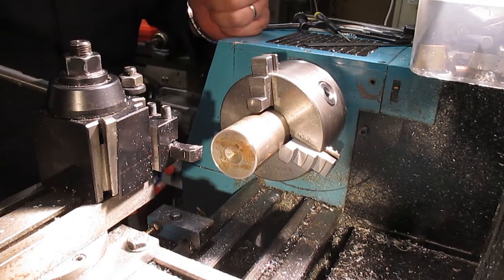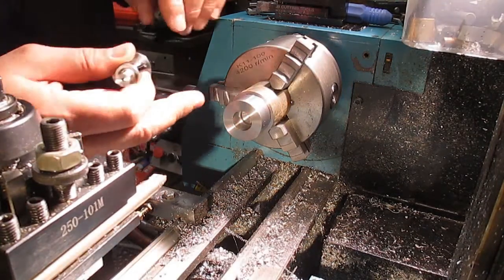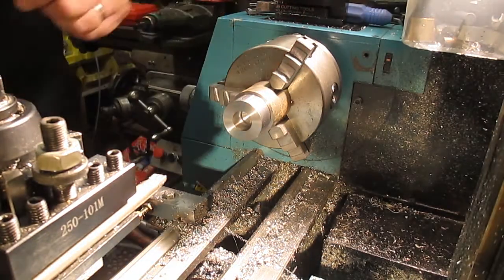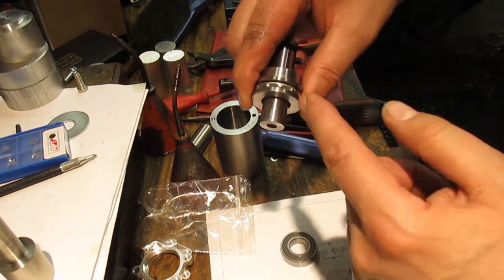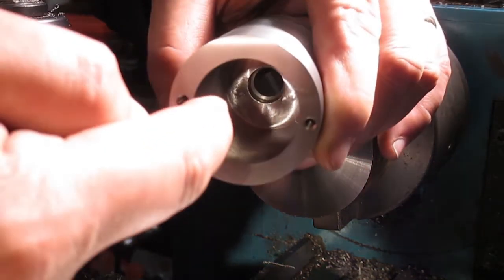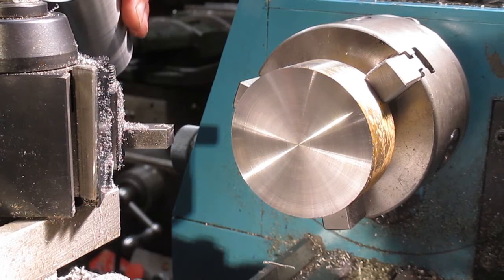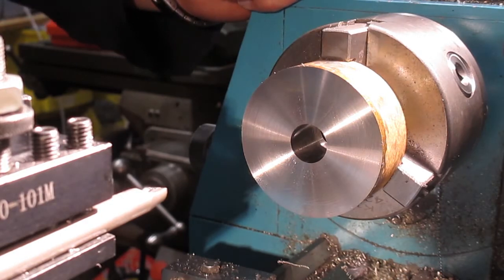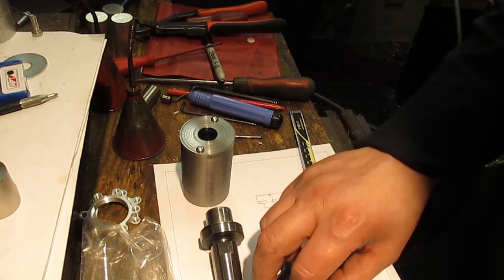Homemade Rotary Broach - Part 3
In this episode I make the thrust plate/washer and the main body top cap to finish off the parts that are needed for the rotary broach.

Many thanks!!